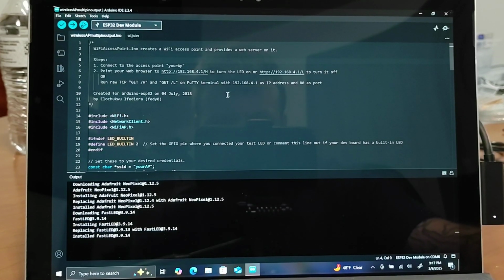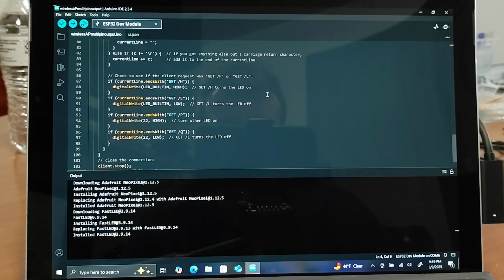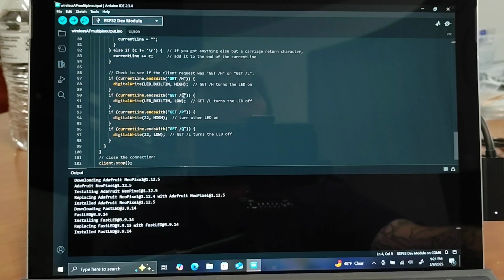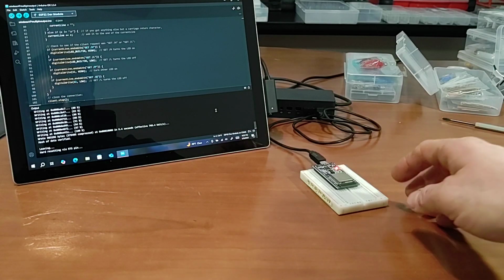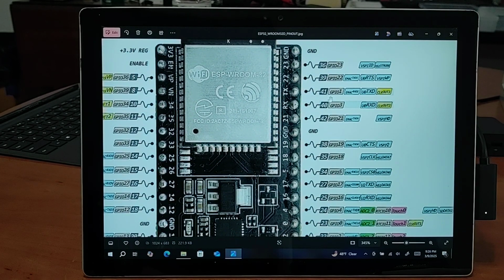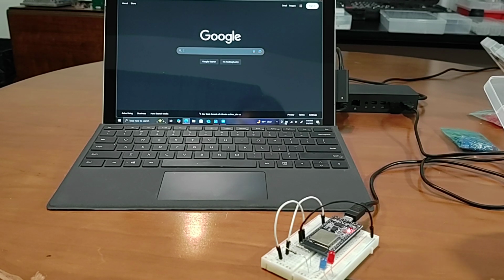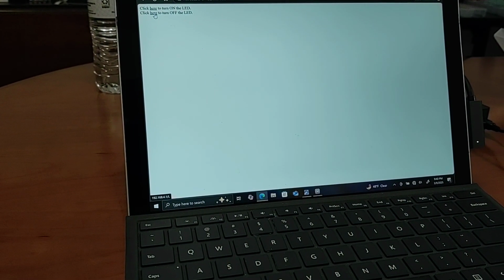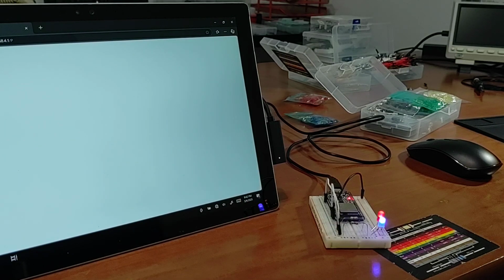ESP32 Access point & HTTP server & WiFi remote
This video shows a demonstration of how to use an ESP32 to create a WiFi network that can be connected to and the IP address of the ESP32 accessed to reveal a page that allows one to control the state of output pins on the microcontroller for turning LED lights on and off (or whatever)